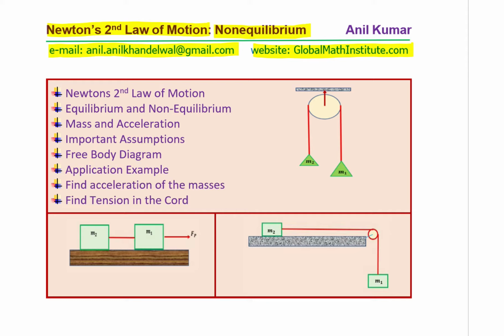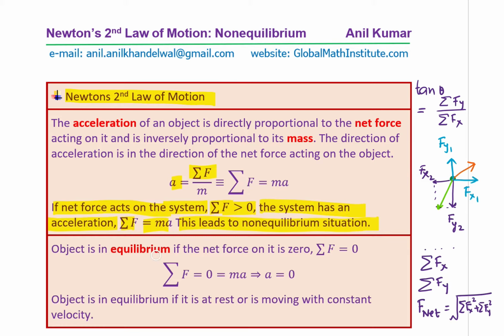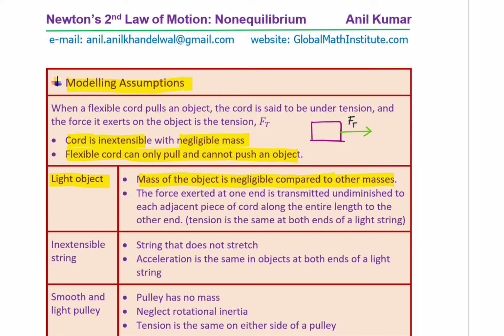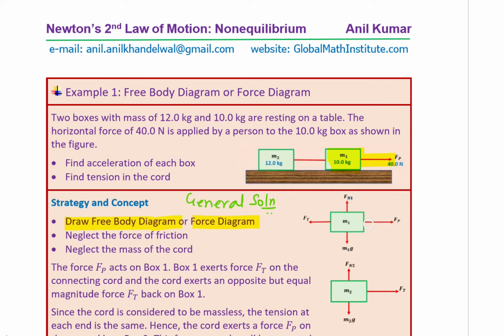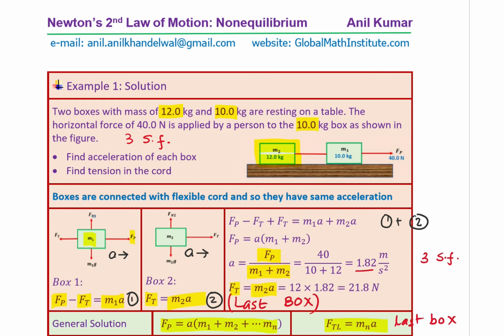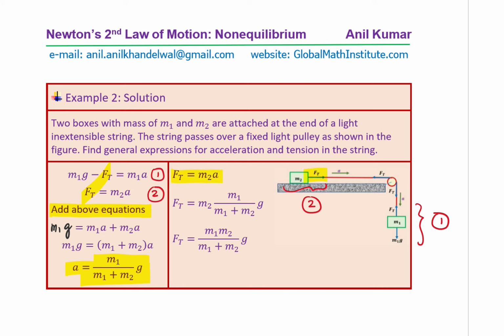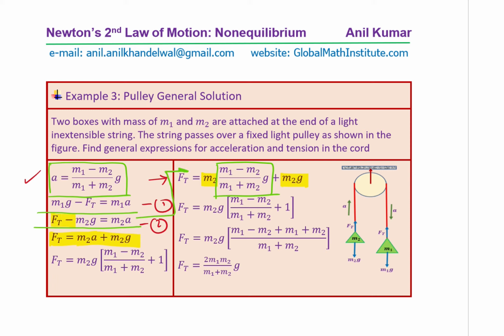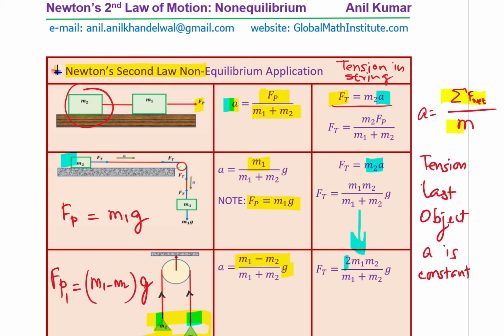Mechanics GCSE Level A System with multiple objects and pulleys Newtons second law of motion